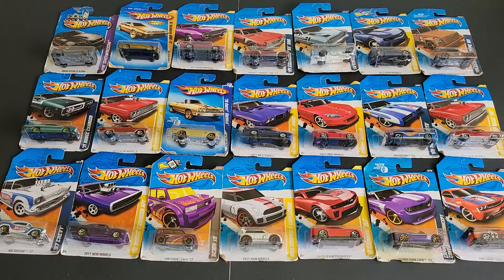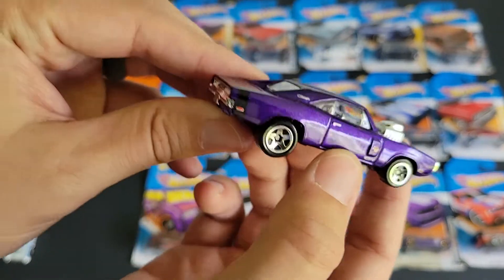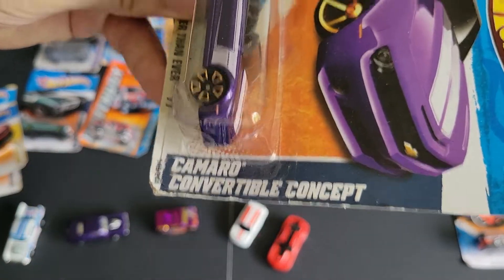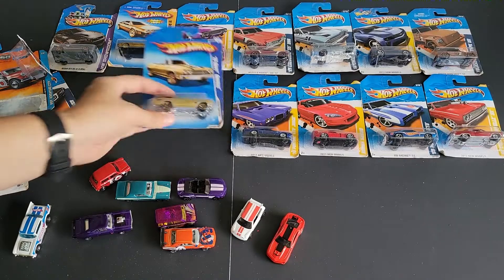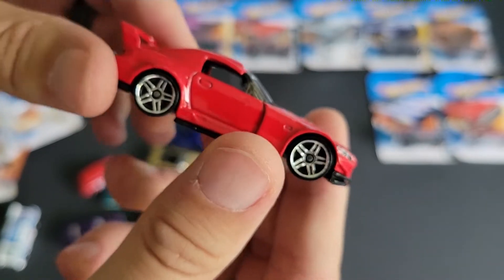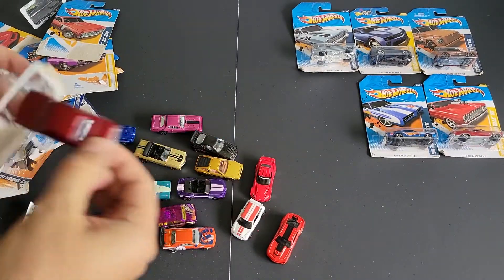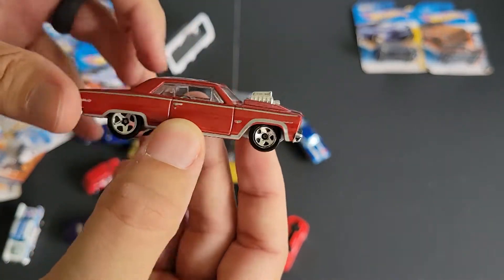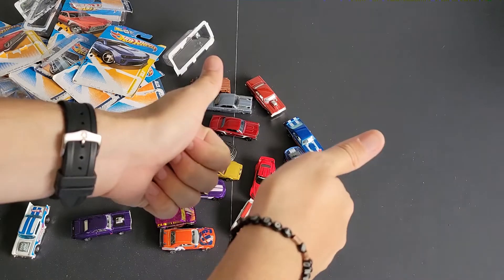Opening Hot Wheels Mystery Box Cars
In this video, I open up the cars from a mystery box that I received a while back.